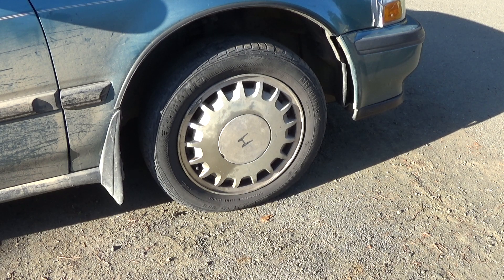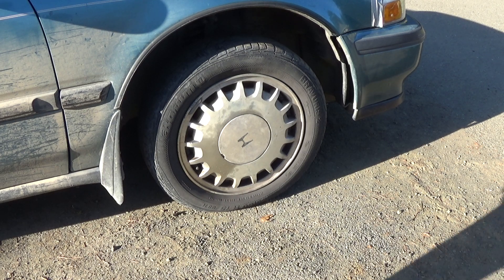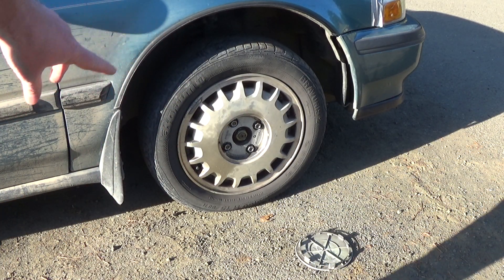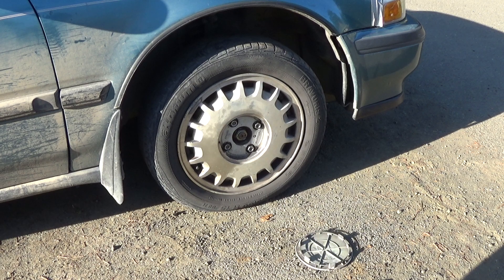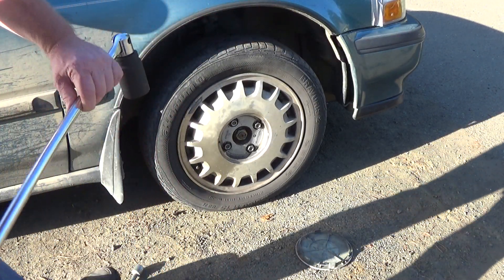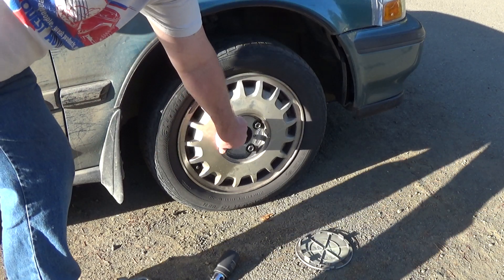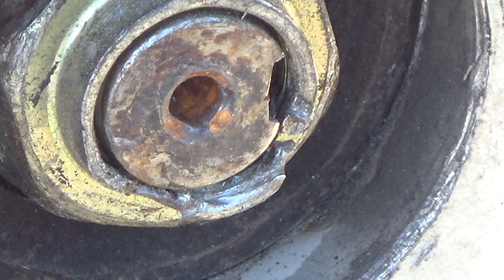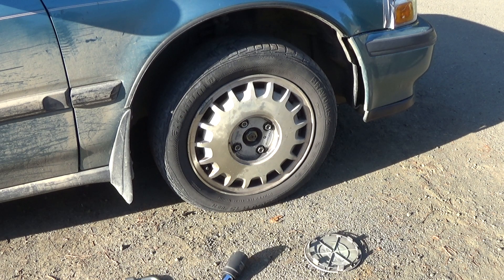Pads and rotors part 1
Doing pads and rotors on a 1990 Honda Accord.  This will be the same for any 90 to 93 that does not have ABS.